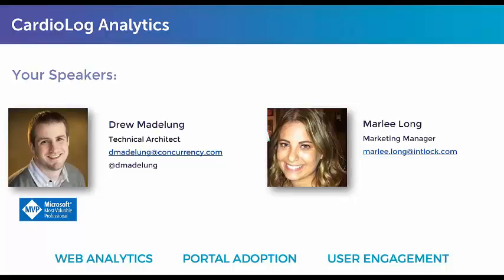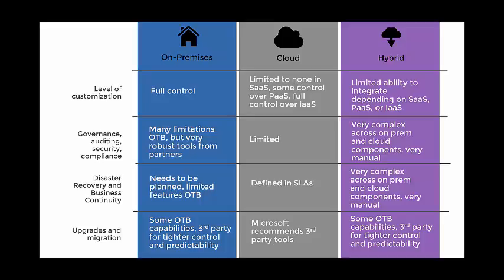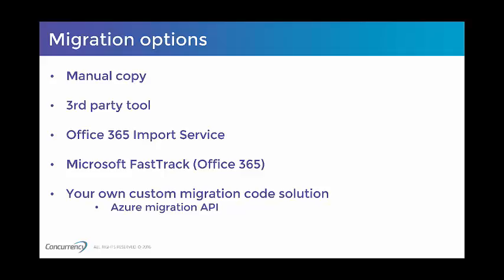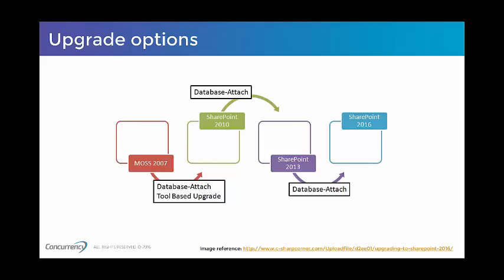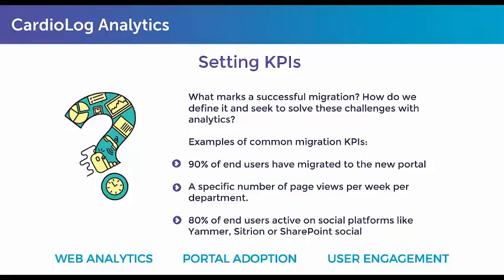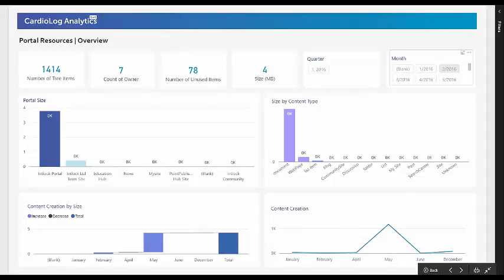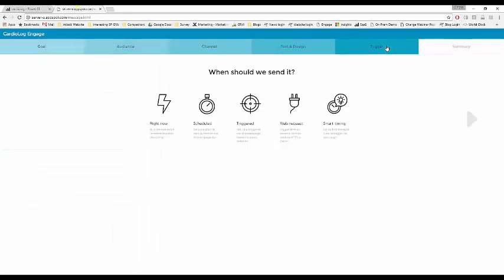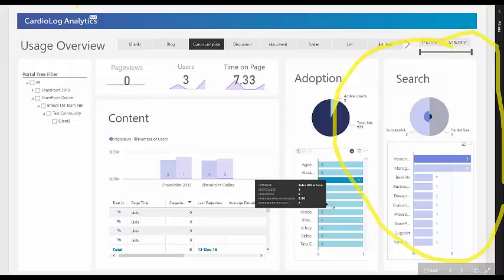A Successful Path to a Solution Driven SharePoint Migration